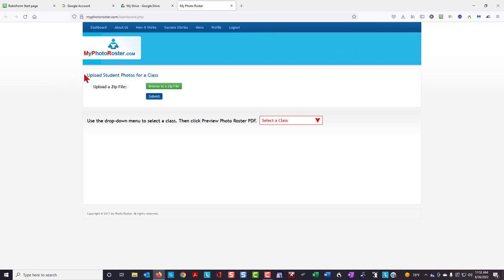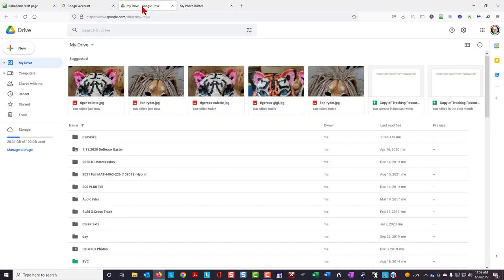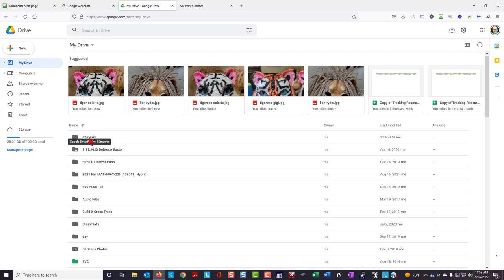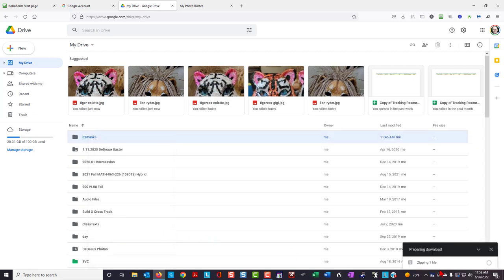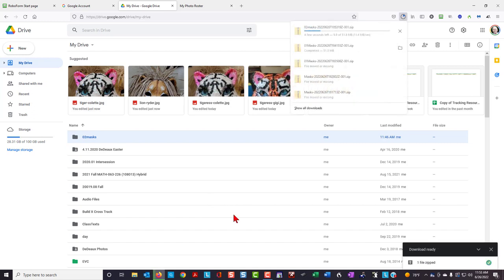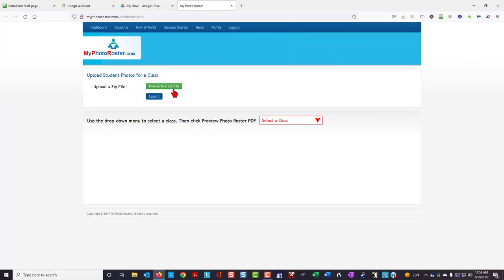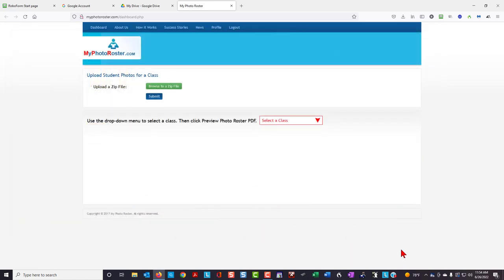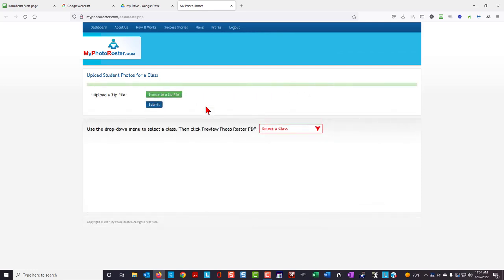MyPhotoRoster Glitch 6 26 2022